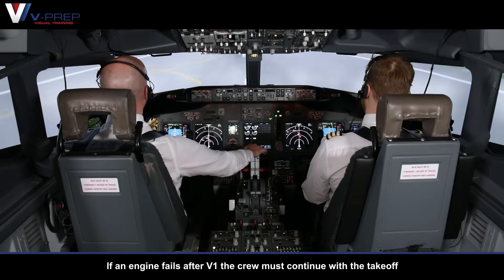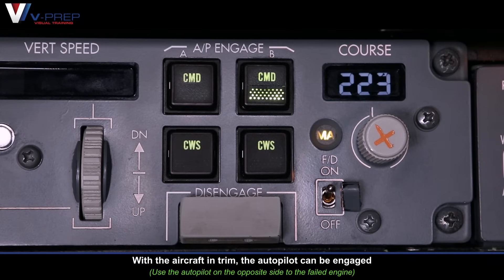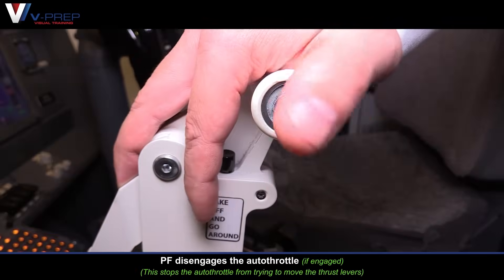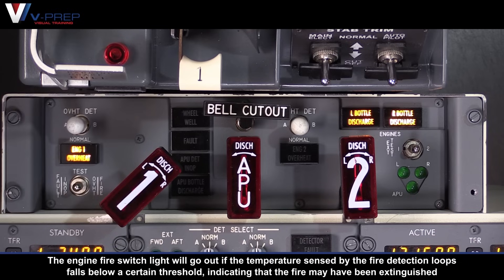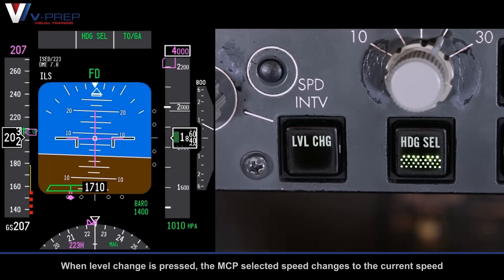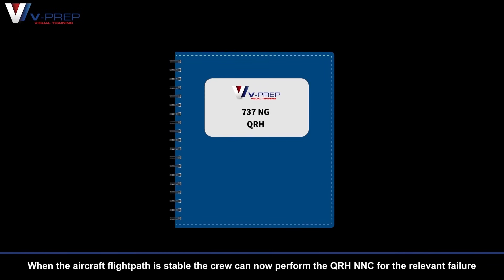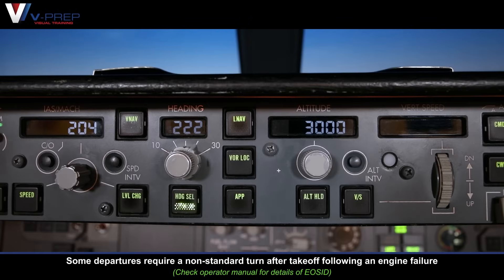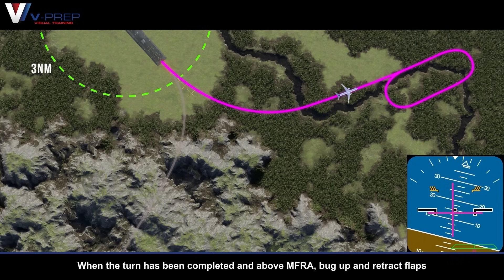V-Prep: B737NG Engine Failure After Takeoff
See the full video for Engine Failure After Takeoff, this is an emergency procedure that a pilot has to be trained for. Our videos combine simulator footage, 3D animation, 2D graphics and clear narration making the procedure easy-to-understand!

NOTE: This training video is for guidance and reference only